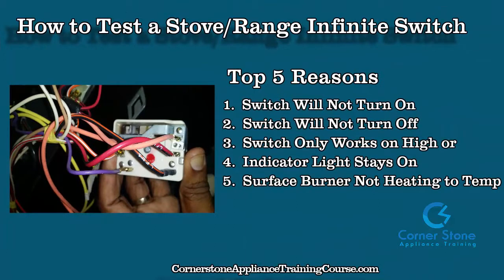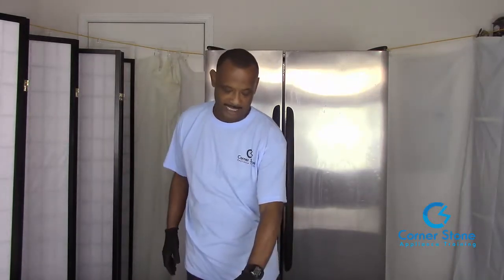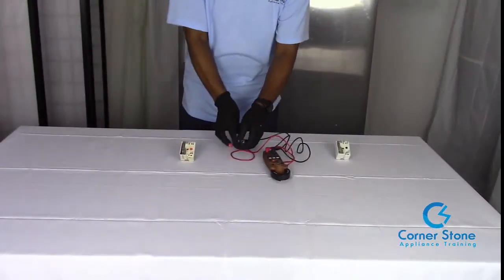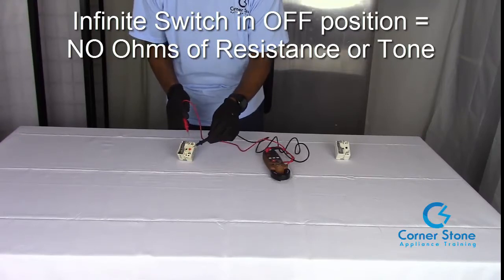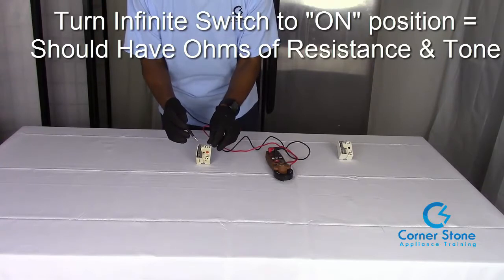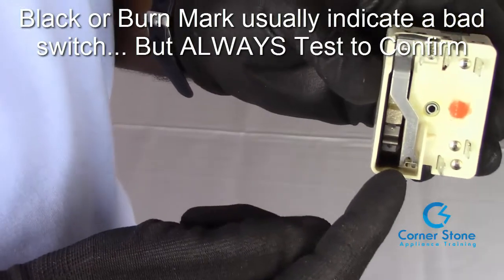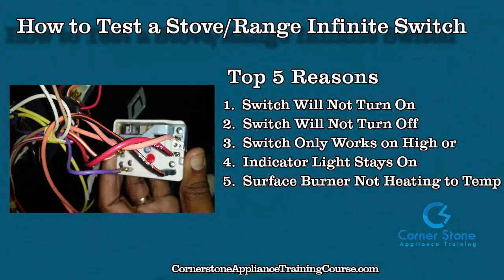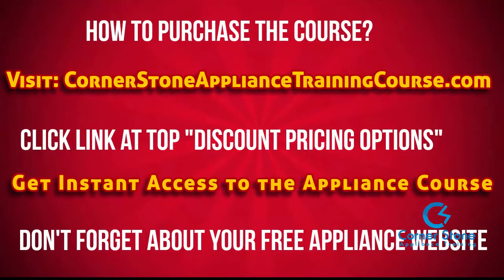Appliance Repair - Stove Repair How to Test Electric Range Infinite Switch Check the...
In this Appliance Repair Video you learn Stove Repair on How to test an Electric Range Infinite Switch.  When testing an electric stove or range switches to see which one is bad or defective you will need a voltmeter or multimeter.  What to check on switches is really not that hard.

**NOTE** TOOLS I USE FOR MY APPLIANCE BUSINESS & SOME i RECOMMEND TO MY STUDENTS

My First Affordable Multimeter Kit

Best Multimeter Kit - 2 Multimeters in One (Commercial Grade) ( A Bit Expensive)

Appliance Tool Bag (I use today)

Tool Bag/Box

Appliance Drill

Appliance Work Light (2 Pack LED Rechargeable

Appliance Tool Kit (Almost EVERYTHING in One Place)

Aligator Multimeter Clips (Strong Set of 5)

Magnetic Nut drivers (Appliance Set of )

Knee Pads (MUST HAVE Water Proof)

Appliance Work Gloves (Prevent Cutting Hands)

Small Work Hammer (Perfect for Appliance Tool Bag)

Cell Phone (Starting at $69)

Work Shoes (extremely Comfortable Shoe)

***DID I HELP YOU WITH THIS VIDEO?*** Hi, I am glad I could help and SAVE you $$$ by showing you how to repair your appliance yourself.

Be Blessed & Be Encouraged
Chris